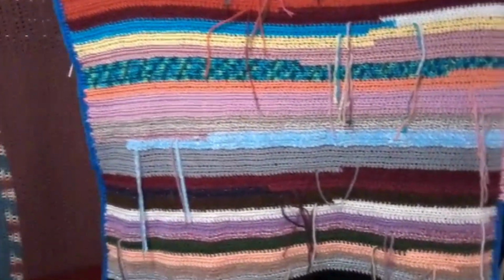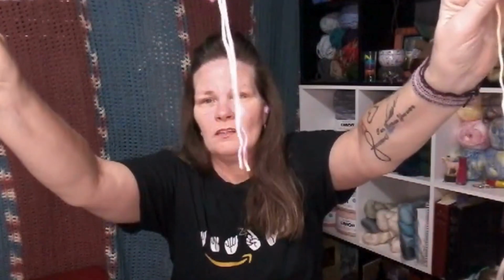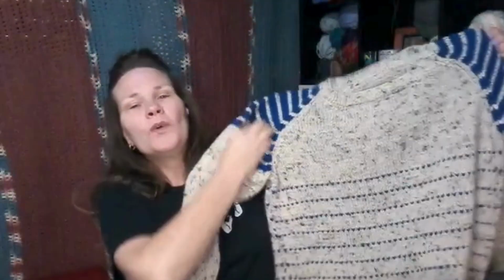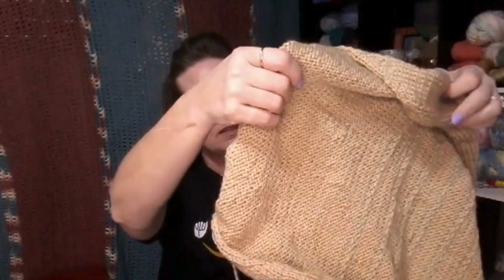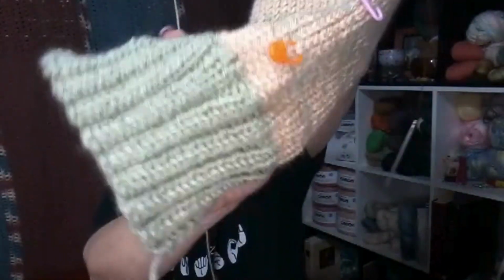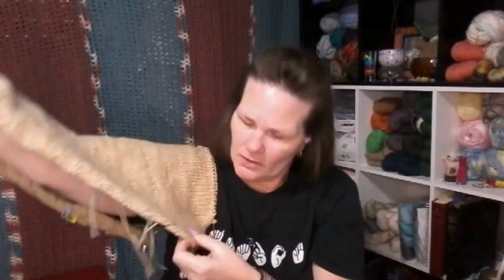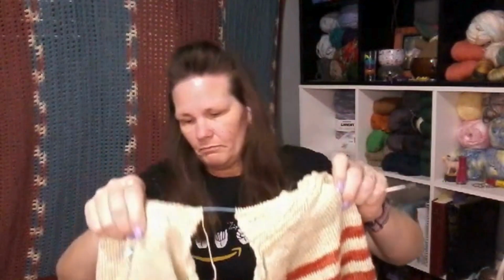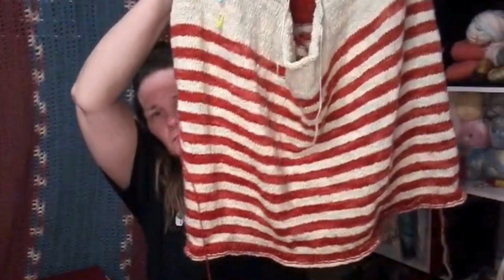Chapter 29- 1 Semi-finished, 1 WIP, 1 to frog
A knitting/crochet podcast

I can be found on Facebook at Stitches and Prayers Podcast, stitchesandprayerspodcast on Instagram.
Happy Crafting!